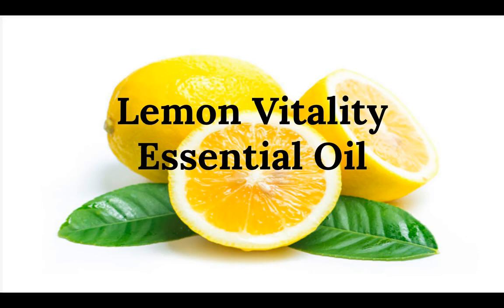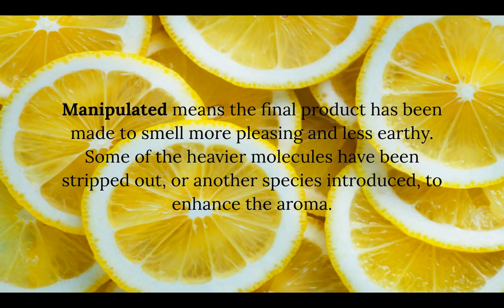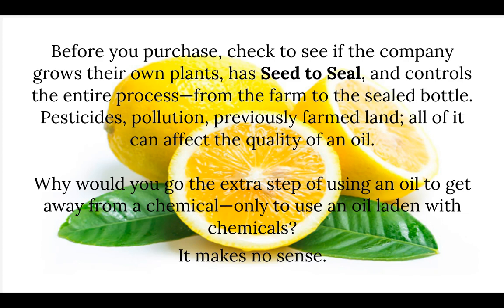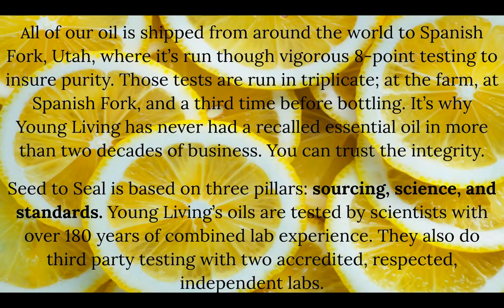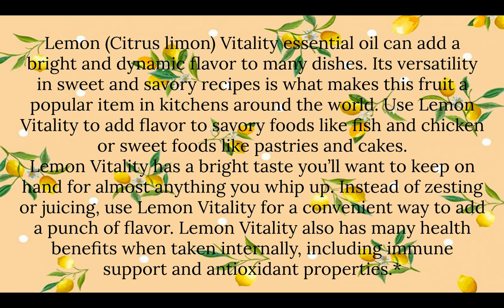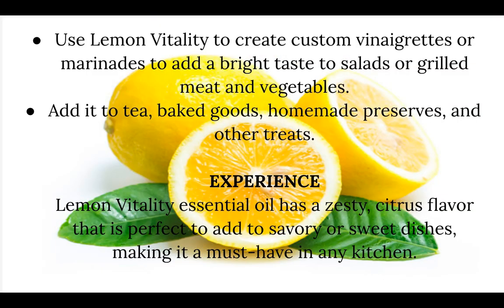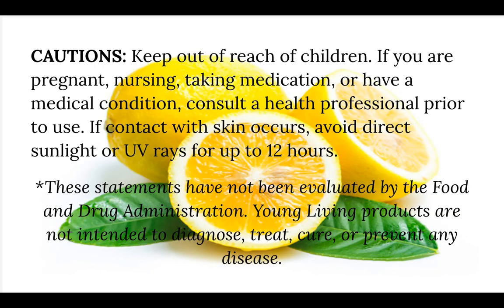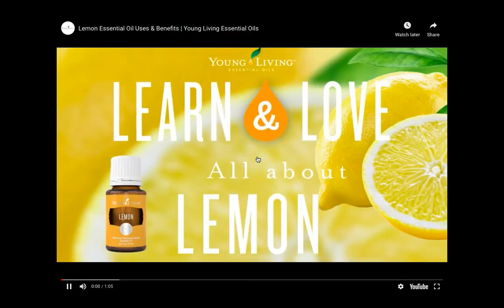YL Lemon Vitality Essential Oil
This Oil is in the Premium Starter Kit!-best option to get started!

Looking forward to connecting with you soon! :)